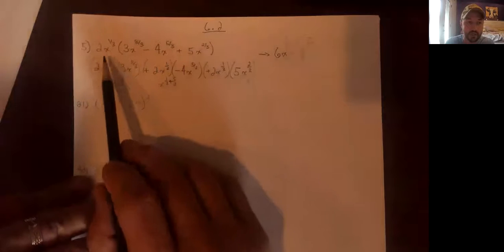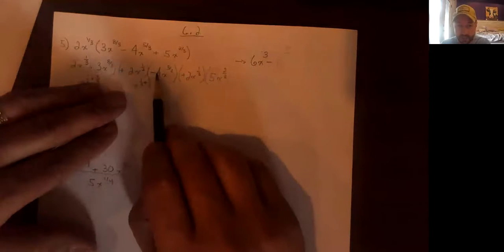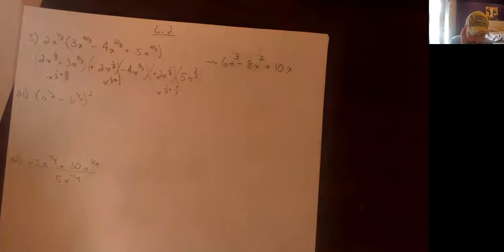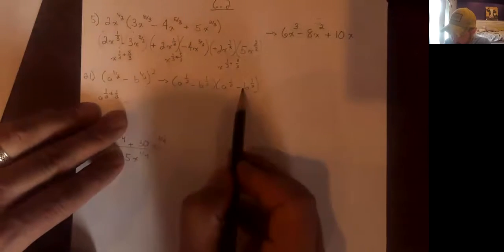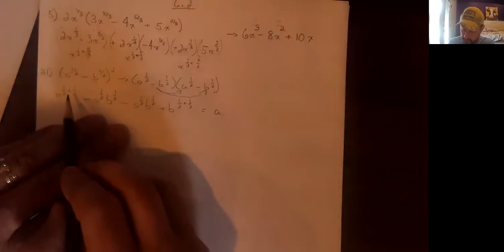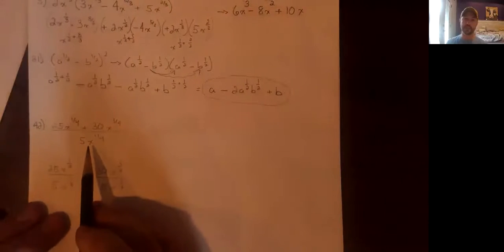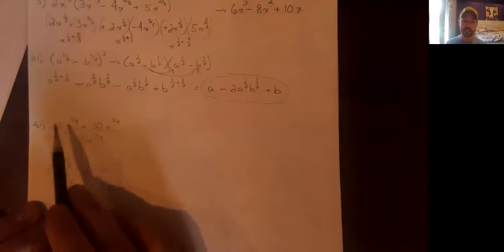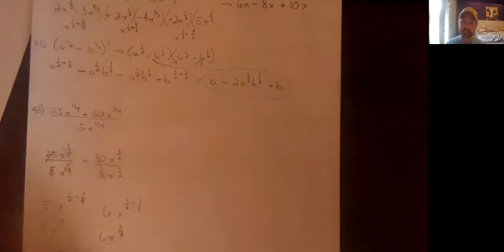Section 6.2: Expressions Involving Rational Expressions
Here, I build on the idea of rational expressions by working three problems (two multiplication and one division) that contain rational exponents. The problems come from Intermediate Algebra: concepts and graphs 2E by Charles McKeague.